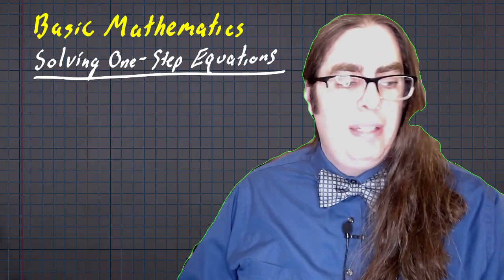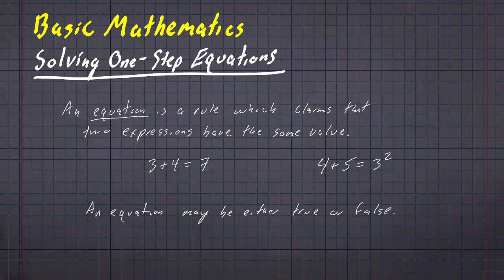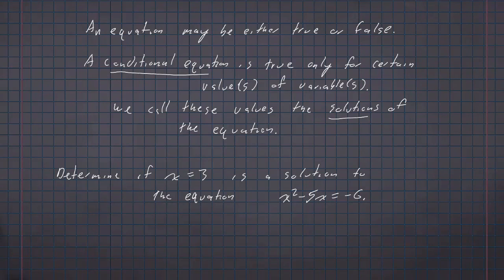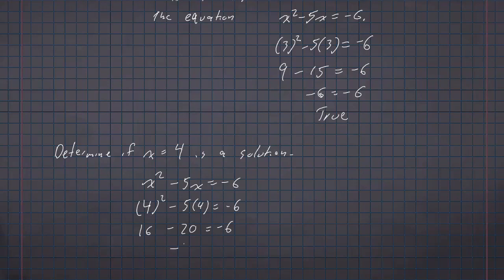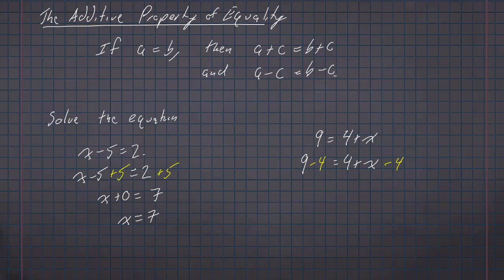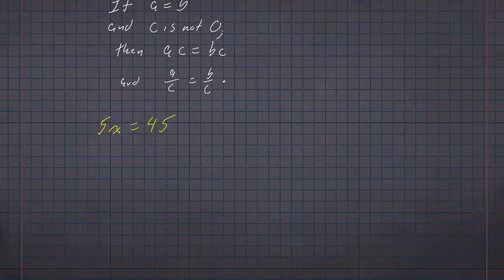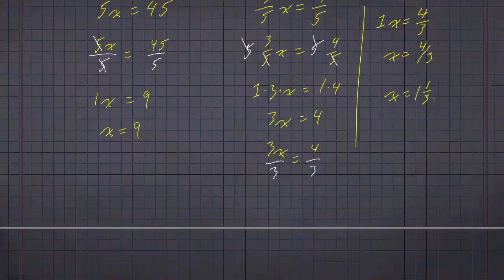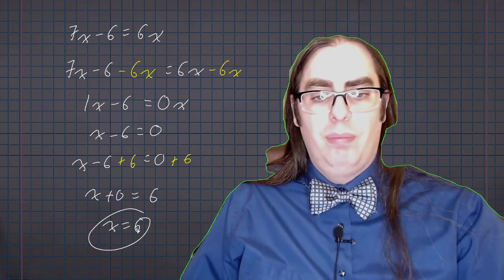Solving One Step Equations